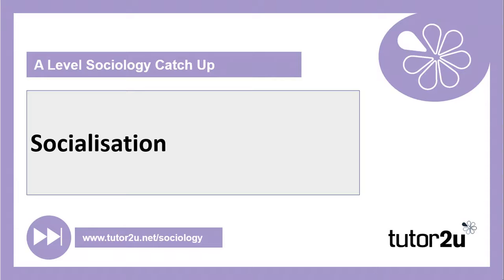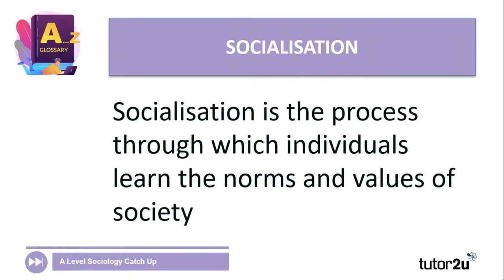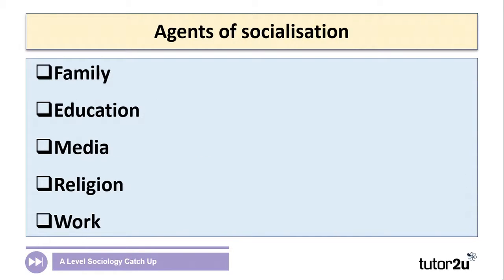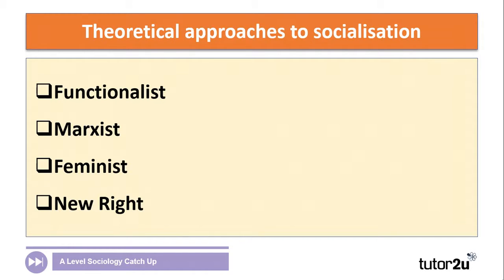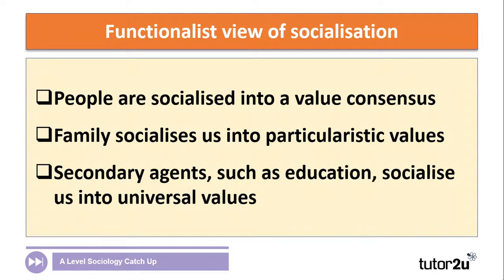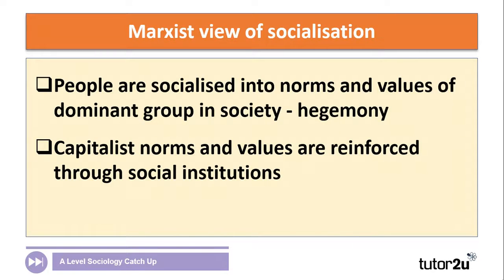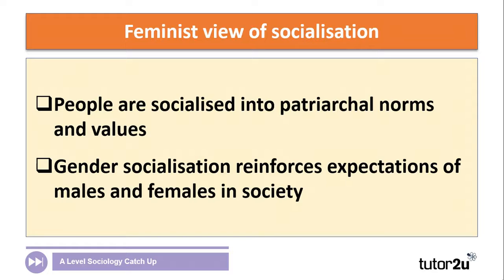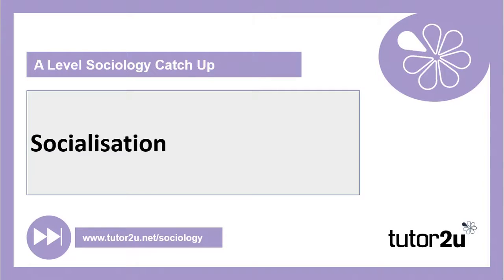Introduction to Socialisation | AQA A Level Sociology Catch Up 2021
Socialisation is the focus of Week 1 of AQA A-Level Sociology Catch Up 2021 and this video provides an introduction to the topic.

ABOUT AQA A-LEVEL SOCIOLOGY CATCH UP 2021

This online course provides students preparing to take AQA A Level Sociology exams in summer 2021 with a carefully-structured catch-up study programme to help them enter Year 13 with a good grasp of the most important concepts from Year 12.

The AQA A Level Sociology Catch Up 2021 course is organised into a series of  “Weeks”, each of which focuses on a core theme or topic area from year 12 that is likely to underpin student success in summer 2021.

Within the series of synoptic themed  “Weeks”, students will revisit and reinforce key year 12 learning through a variety of delivered content and activities, alongside focused work on exam skills. Through this programme, students will be able to tackle year 13 work with greater confidence.

You can view all the Week 1 resources for FREE